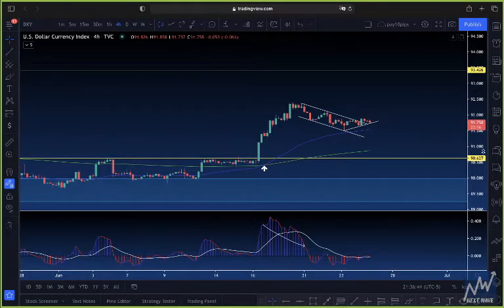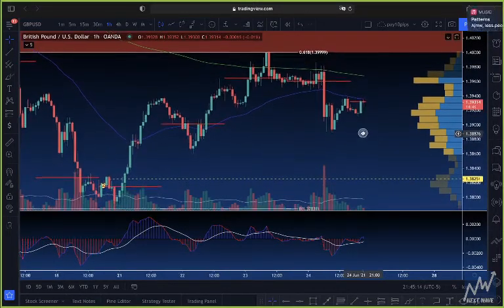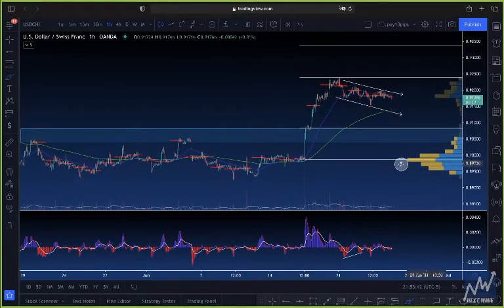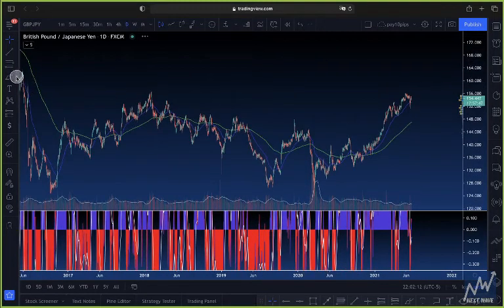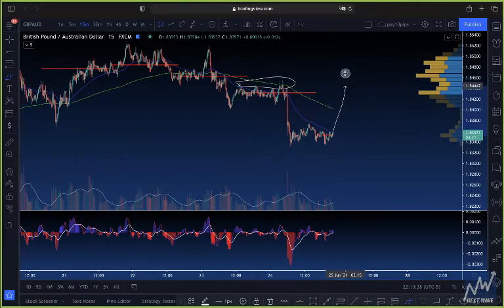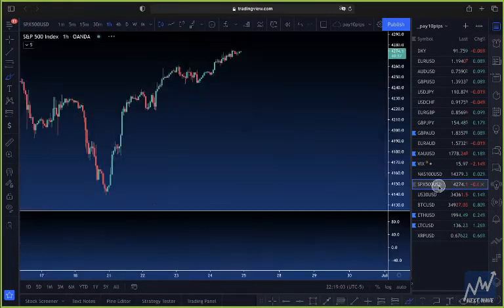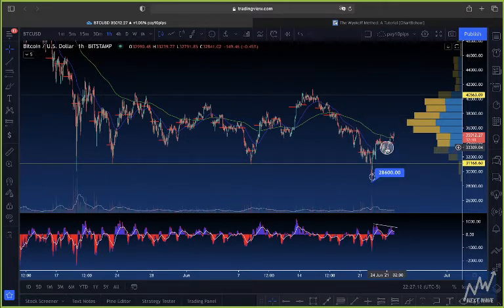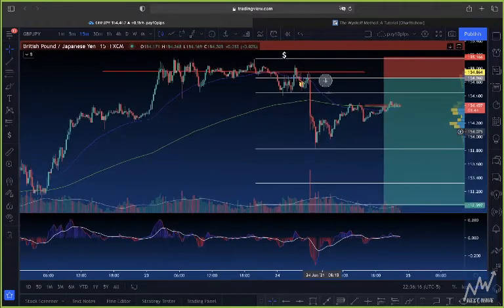Daily Forex Analysis presented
Going over the forex, indices, and cryptos. Looking for intraday set ups.